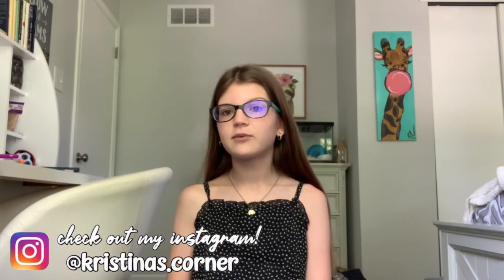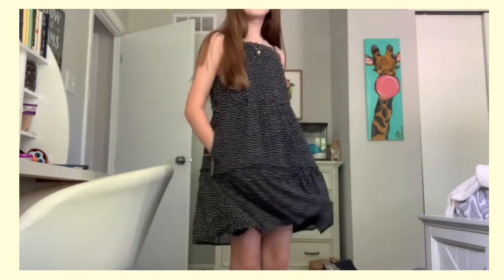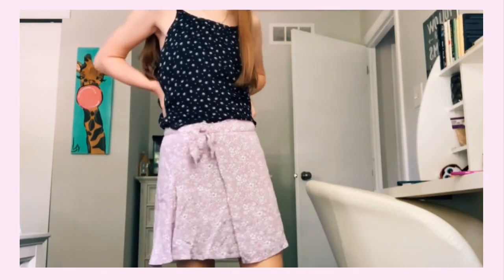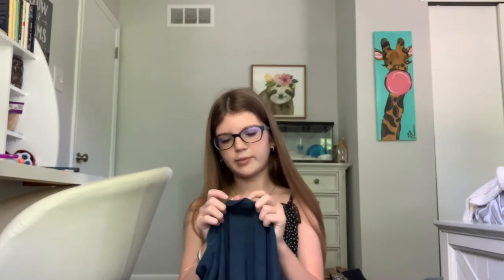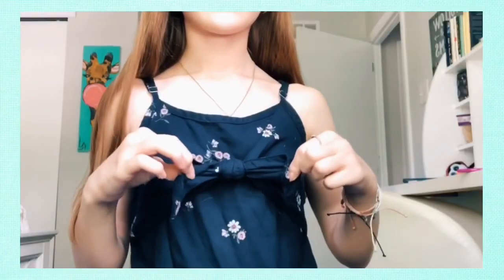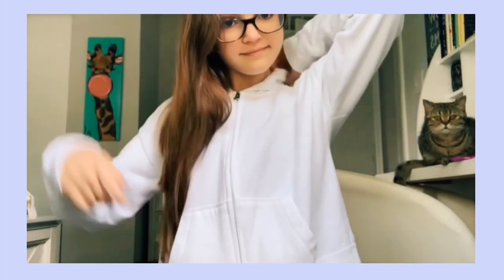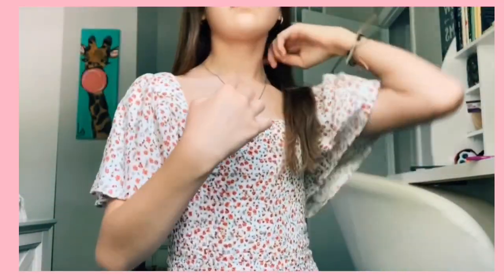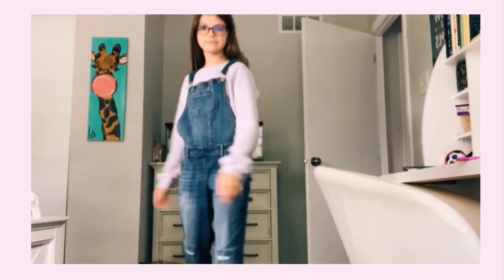back to school clothing haul 2020 ★ Highschool Freshman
hey guys welcome or welcome back to another weeks video! today’s video is my back to school clothing haul (all the available clothes links below)! although i’m not going back to school just decided to do this video :)

sorry couldn’t find the rest!

Down below is a link for ways to help out in the movement:

❀credits❀

❀intro music❀ jinsang • hawaii

❀outro music❀ journey • atch

FAQ-
❀age❀ 13
❀grade❀ Highschool Freshman (9th Grade)
❀camera❀ IPhone XR
❀editing softwares❀ •IMovie•Phonto•Picsart•

❀love y’all,Kristina❀

awe ty, your all the way down here 🥺